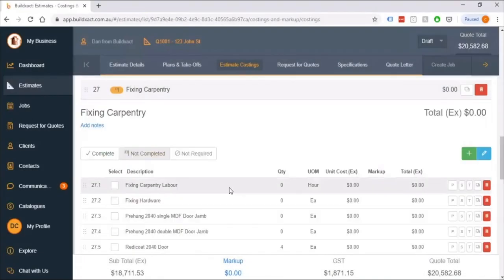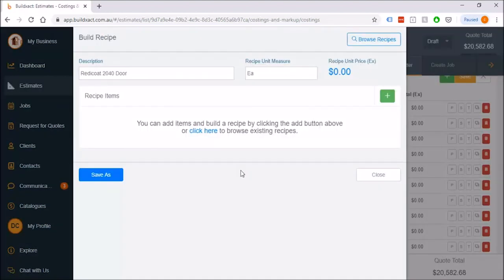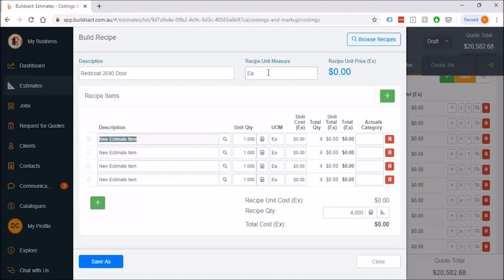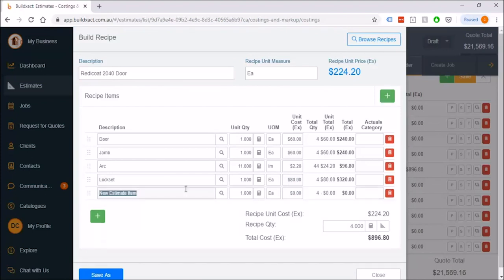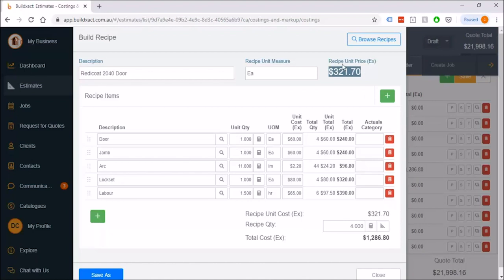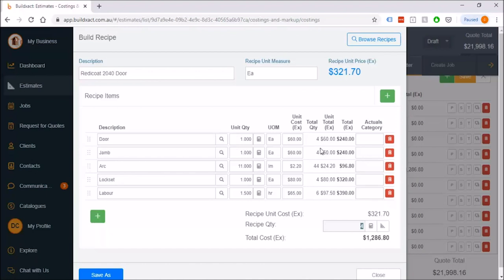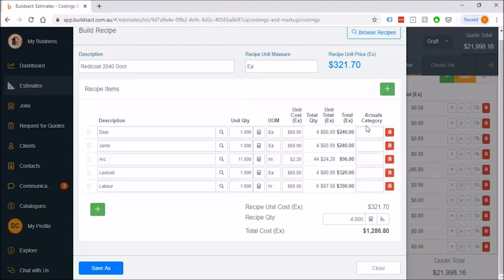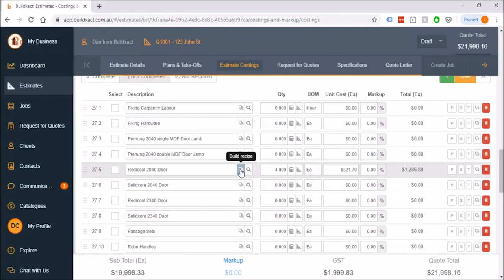Recipe Intro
This video covers Recipe Intro, including:
-doors recipe
-actuals category